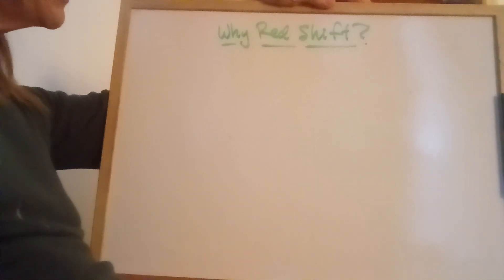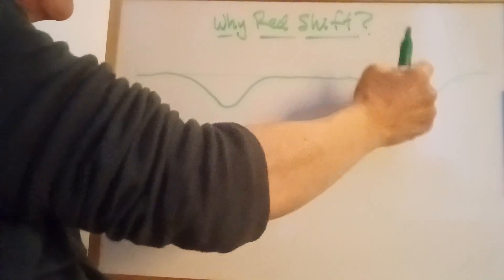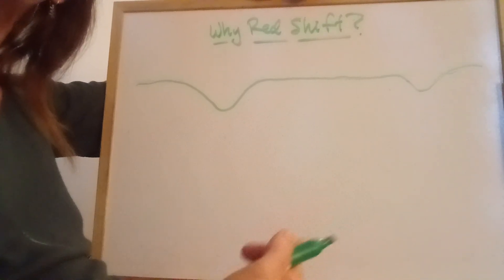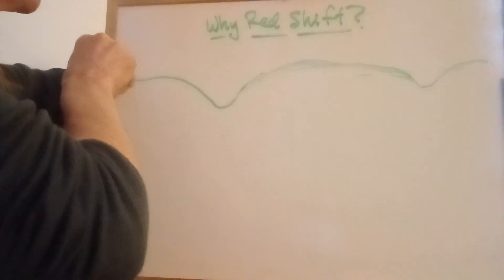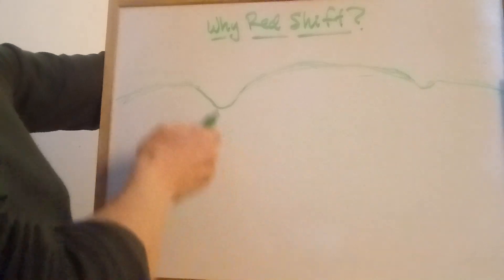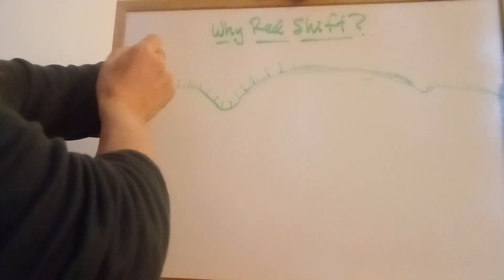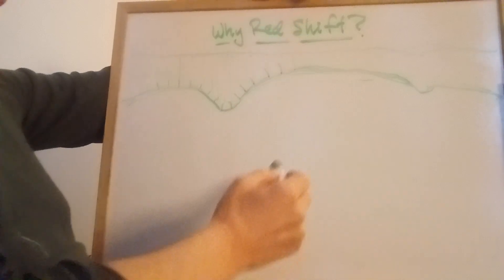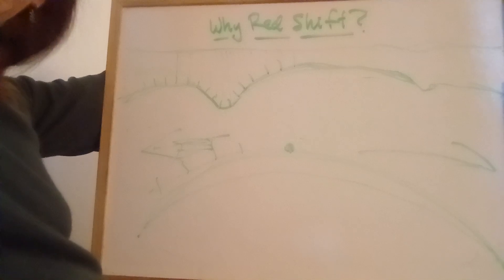Red shift AGAIN! 🙂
Looking at the possibility that the cosmological red shift is due to overall spacetime curvature rather than expansion.